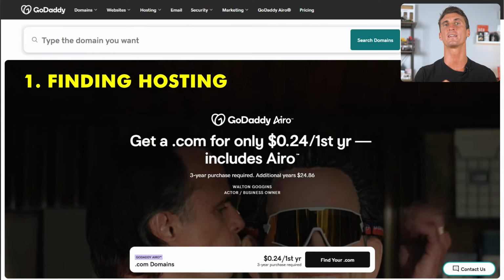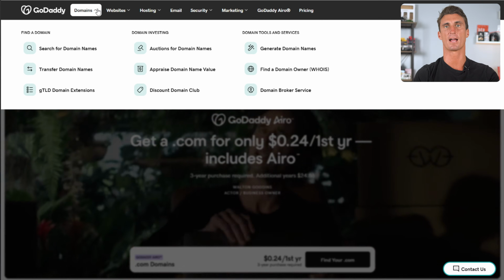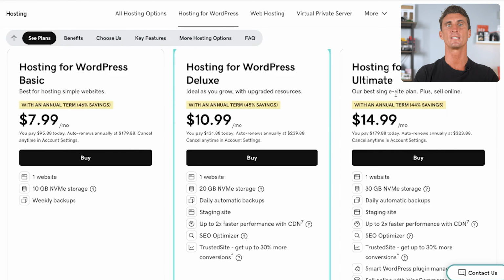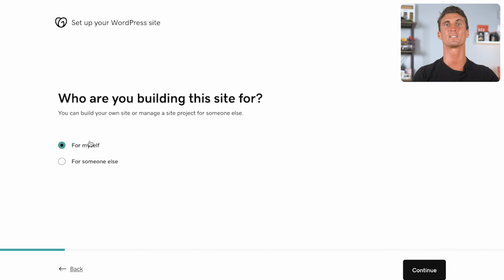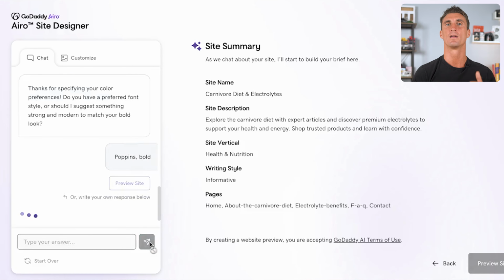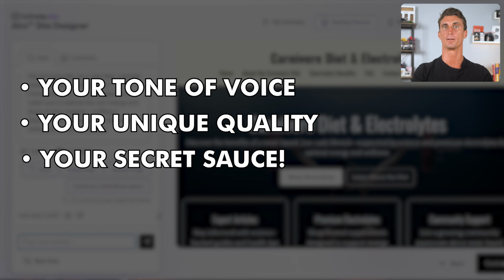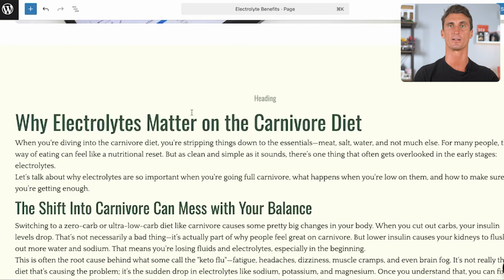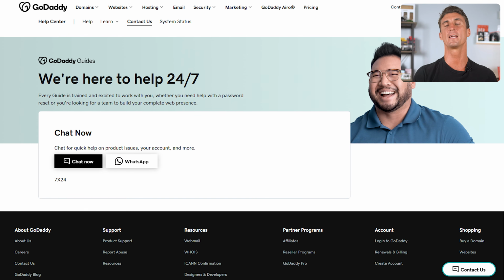GoDaddy AI WordPress Website Builder Tutorial 2026 (Step-by-Step)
I show exactly how to create a professional website from scratch using GoDaddy’s drag-and-drop platform in under 30 minutes.

▶️Wordpress Hosting with GoDaddy - Get 4 Months Free with any of the Annual Plans

– Travis

About:

Learn how to create a professional website step-by-step using the GoDaddy Website Builder in this up-to-date 2026 tutorial. This video walks you through the entire process of building a website from scratch with GoDaddy, including selecting a template, customizing your site’s layout, editing text and images, and adding essential pages. Discover how to use GoDaddy’s drag-and-drop builder to design a homepage, about page, and contact page, as well as how to personalize your website with your brand colors and logo.

Watch as each feature of the GoDaddy Website Builder is explained in detail, including site navigation, mobile optimization, and previewing your website before publishing. Learn tips for organizing your content, adjusting fonts, and ensuring your site looks great on all devices. By the end of this tutorial, you’ll know exactly how to launch a fully functional and visually appealing website with GoDaddy, perfect for beginners or anyone looking to create a new site quickly and easily in 2026.